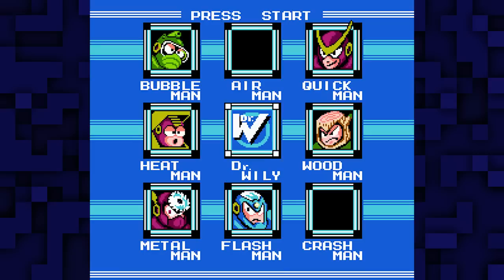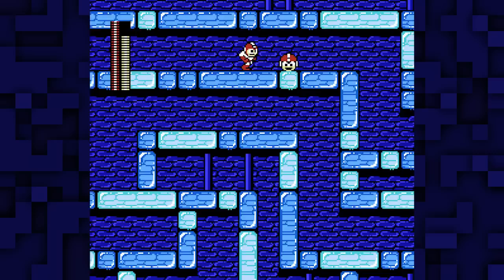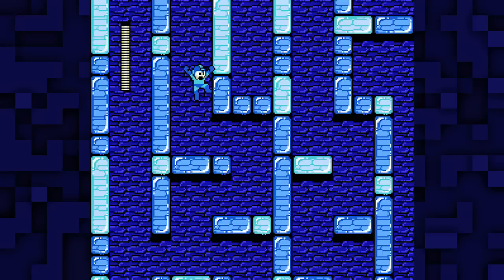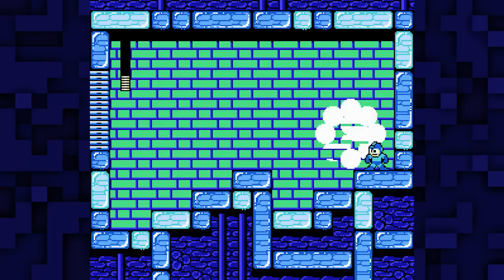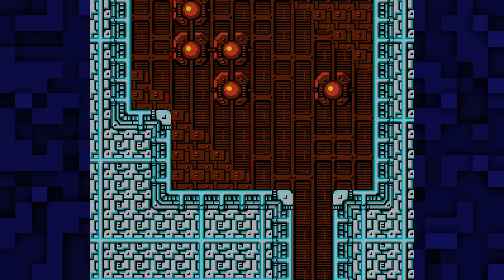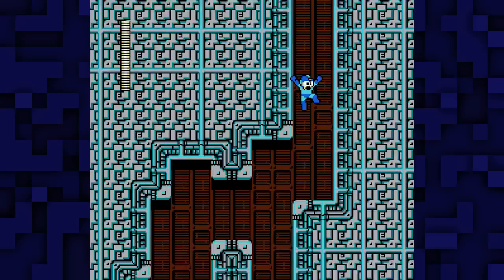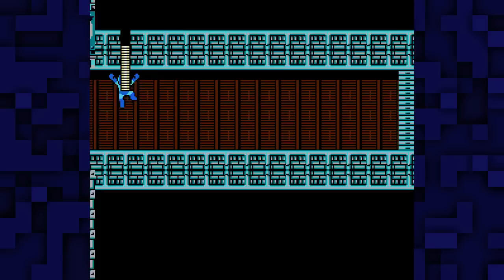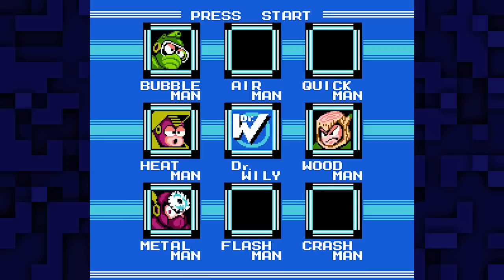Let's Play Mega Man 2 [2] Flash back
That was perhaps the worst surprise of this LP.